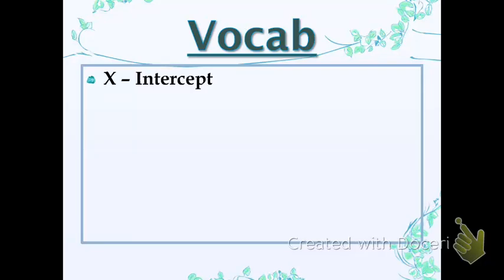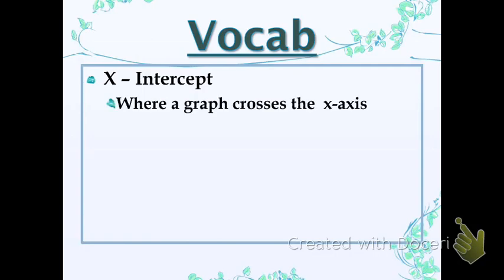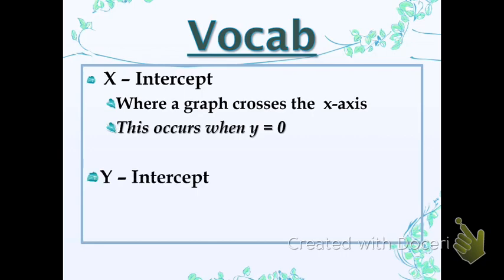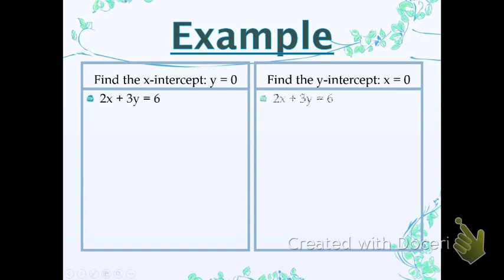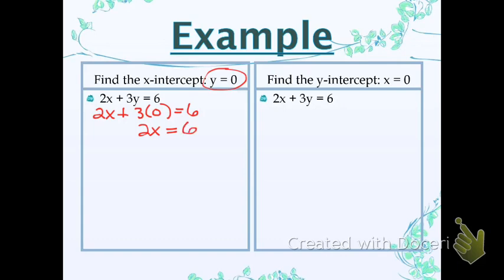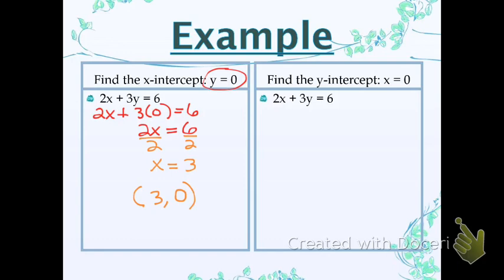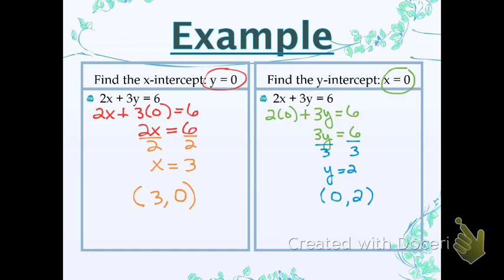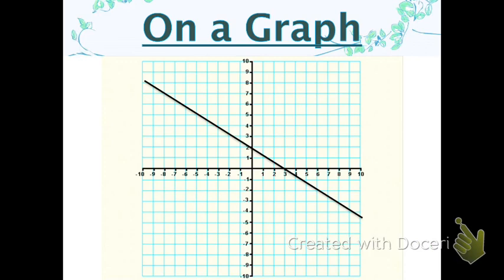Graphing lines using intercepts A1.3.2.3